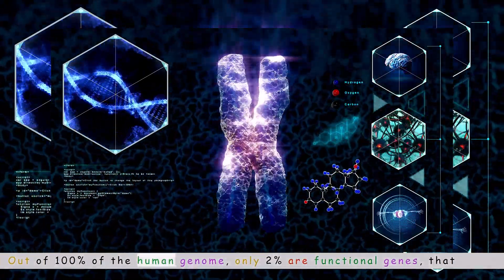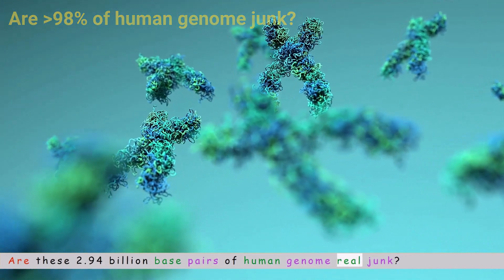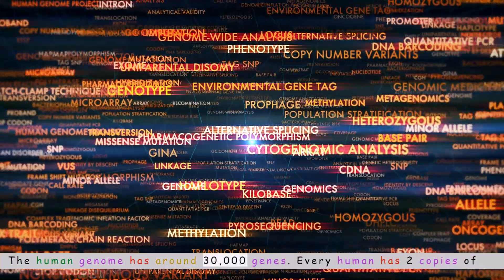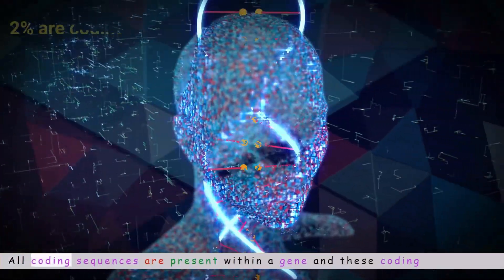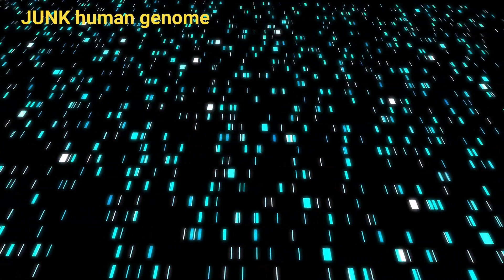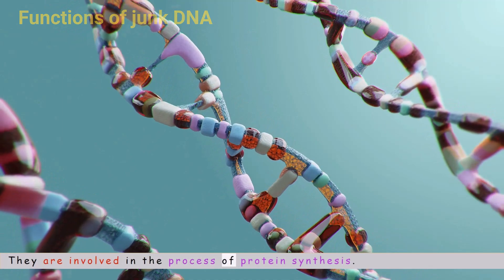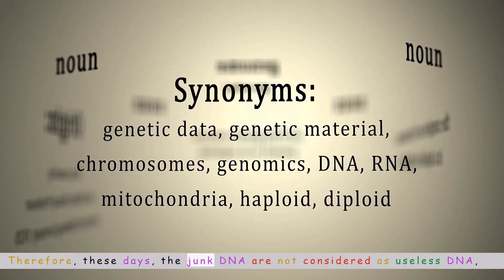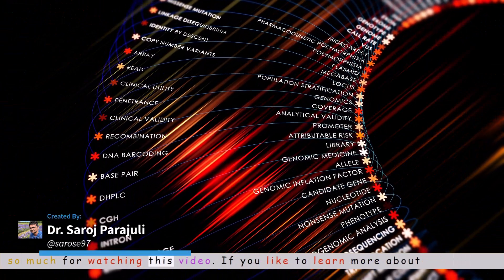98% of the Human Genome: What Scientists Have Discovered Will Shock You!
Are 98% of human genome junk? You'll be surprised to find this out

Out of 100% of the human genome, only 2% are functional genes, which make rna and then finally code for protein.
This means out of 3 million base pairs of the human genome, only 60 million base pairs are genes and the rest 2.94 billion base pairs are junk.
Are these 2.94 billion base pairs of human genome real junk ?
Let's dive in and find it out.
These 3 billion base pairs are for the haploid genome that comes from one parent which is 23 chromosomes only.
If we look at the total genetic makeup of a human that has 23 pairs of chromosomes, then it will be 6 billion base pairs.
The human genome has around 30,000 genes. Every human has 2 copies of a gene, one copy of the gene coming from each parent .
The portion of DNA that codes for a protein and has a specific function is called coding DNA sequences and the DNA sequences that do not code for any protein are called non-coding sequences.
All coding sequences are present within a gene and these coding sequences cover roughly 2 percent of the human genome.
And rest of the 98% of the human genome are DNA sequences that do not code for any protein and does not have any function as a gene.
Previously, they were considered junk.
However, they are not the real junk DNA.
They do not code for any protein but they do have other functions.
These non-coding DNA or junk DNA are involved in the production of non-coding RNAs like transfer RNA, regulatory RNA, and ribosomal RNA.
They are involved in the process of protein synthesis.
The different types of non-coding DNA would be Intron present within a gene, promoter region located just before the coding sequences.
Enhancers and repressors elements present within a promoter were also considered junk DNA.
Therefore, these days, junk dna is not considered useless DNA, rather they are an important element in the regulation of gene expression and protein synthesis.